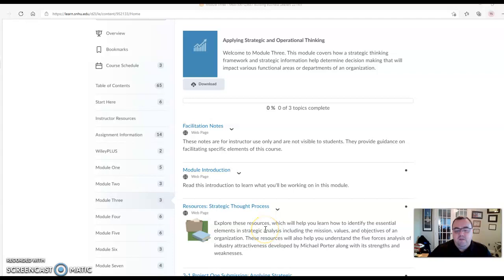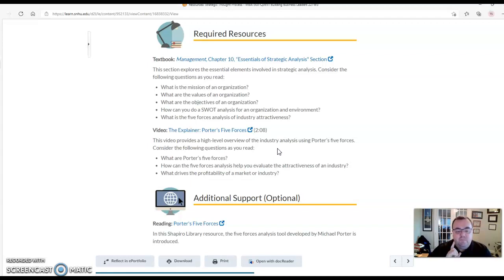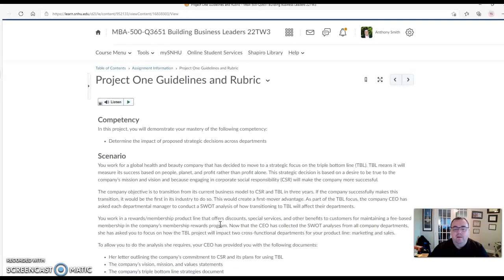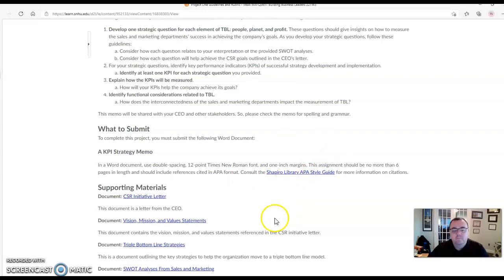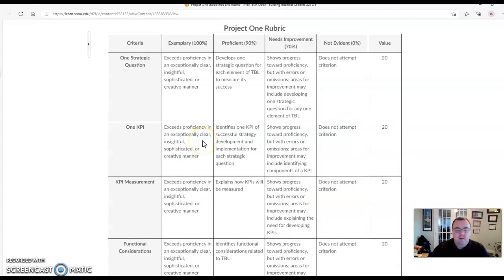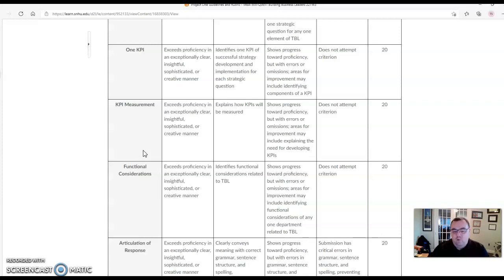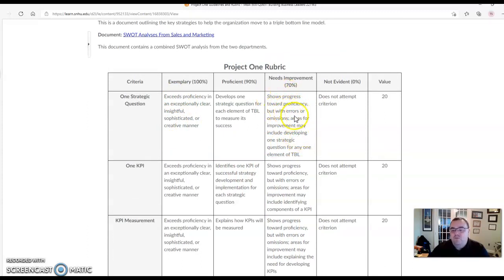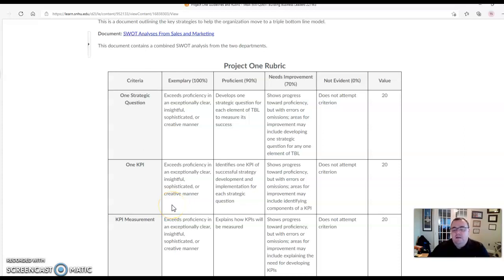Week 3 2022